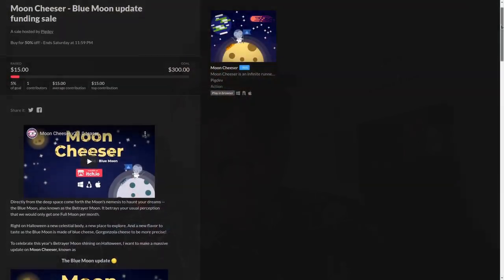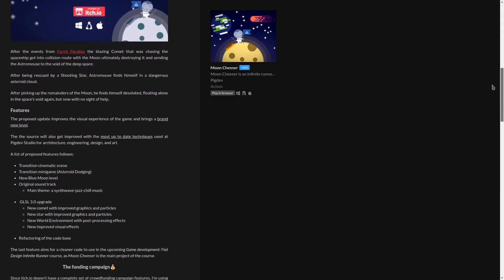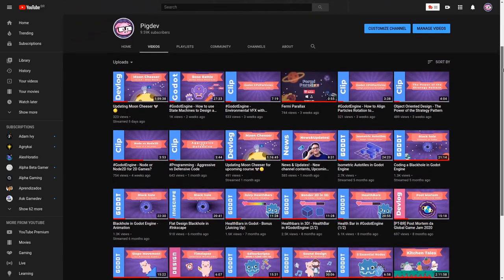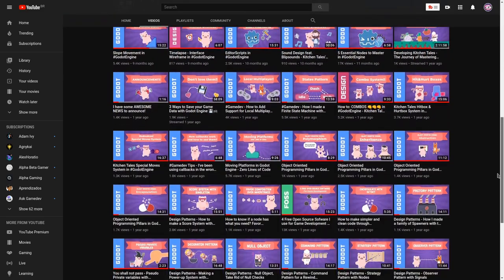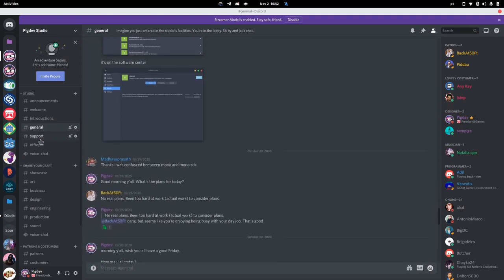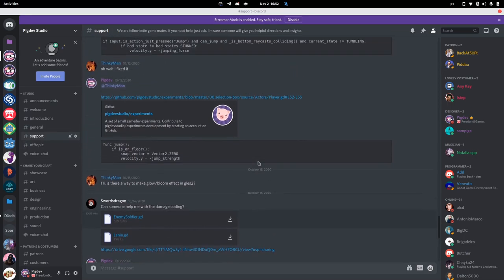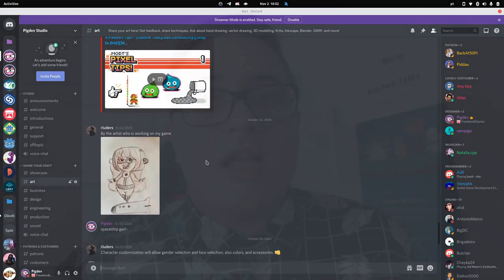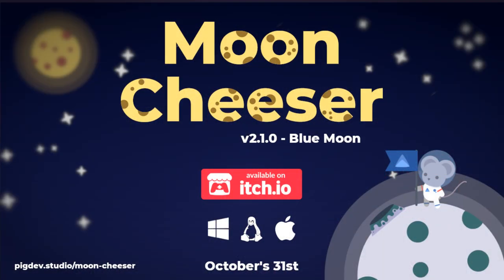Moon Cheeser: Blue Moon update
Moon Cheeser, my first game made with Godot Engine, is getting its first feature update themed as the Blue Moon update. And I need your support, check the link below for more details